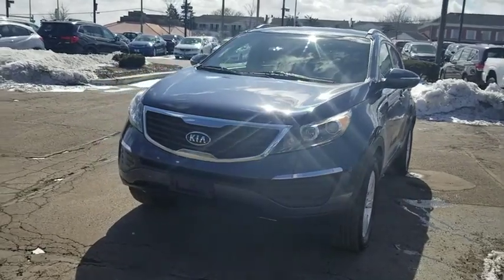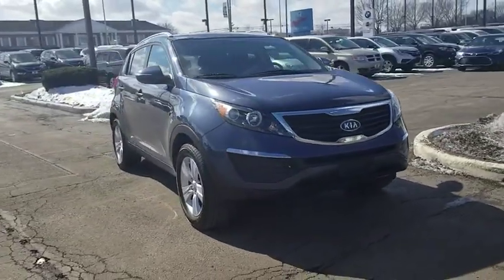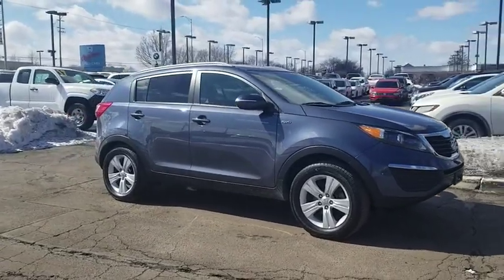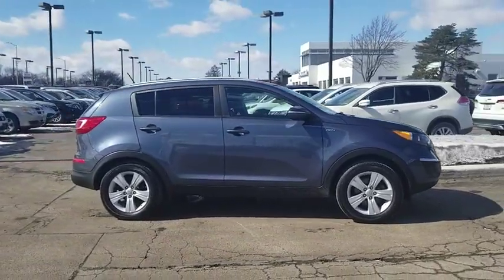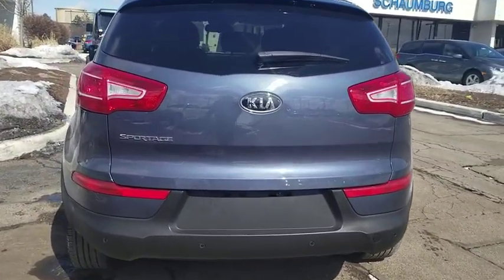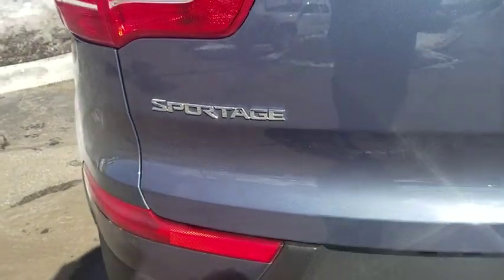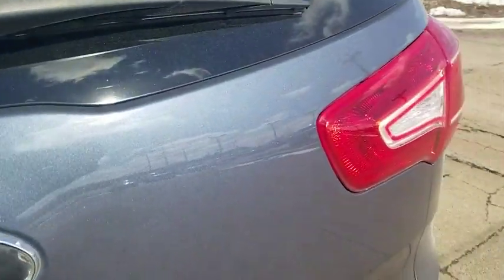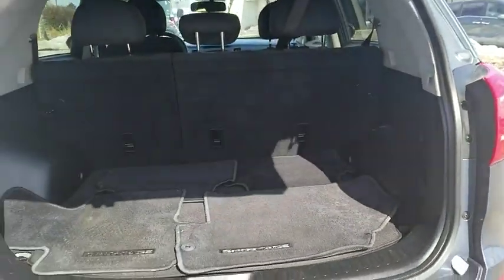2012 Kia Sportage Schaumburg, Arlington Heights, Hoffman Estates, Des Plaines, Palatine, IL 89831A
Twilight Blue U 2012 Kia Sportage available in Schaumburg, Illinois at Schaumburg Honda. Servicing the Arlington Heights, Hoffman Estates, Des Plaines, Palatine, IL area.

Schaumburg Honda
750 E Golf Rd

Recent Arrival! 2012 Kia AWD Sportage LX Twilight Blue 6-Speed Automatic Clean CARFAX. Odometer is 33487 miles below market average! AWD.